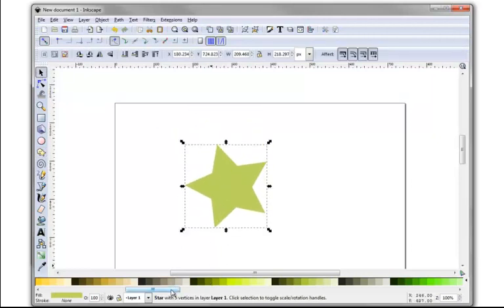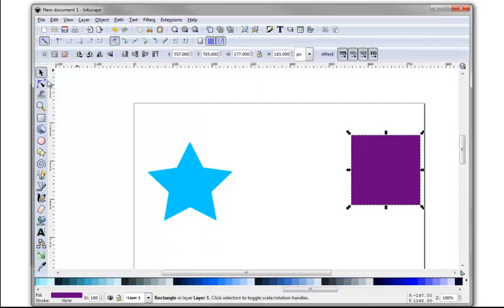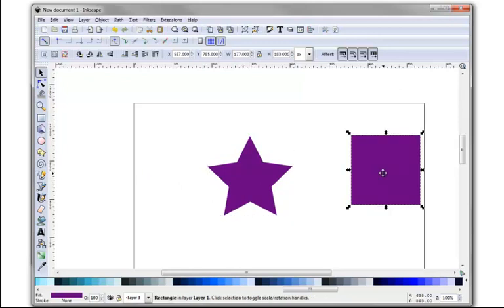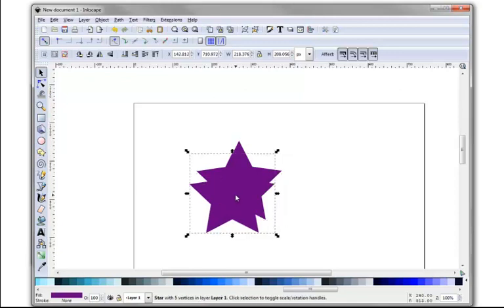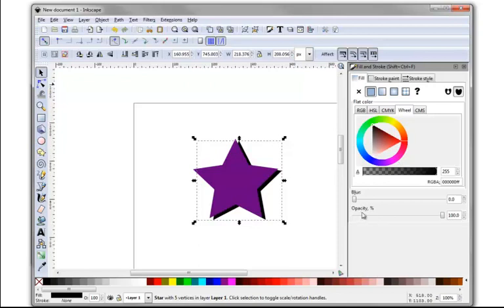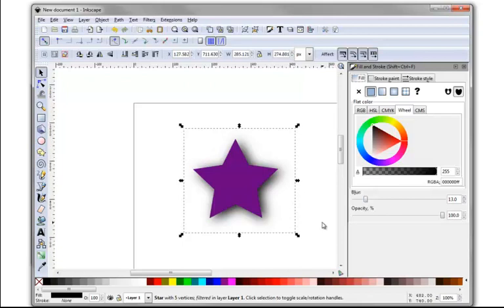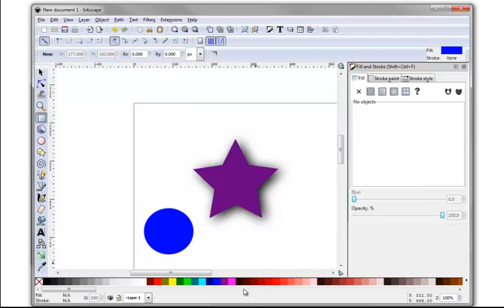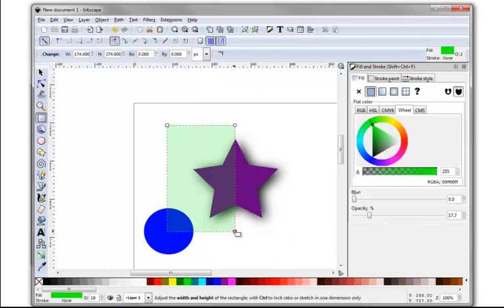Color, Blur, Opacity in Inkscape